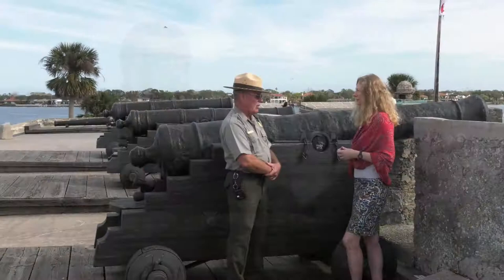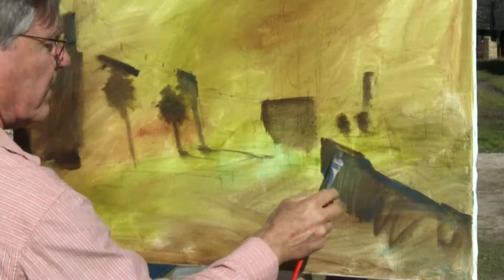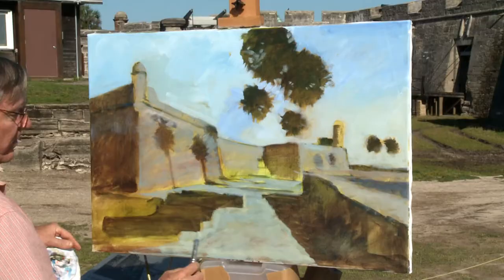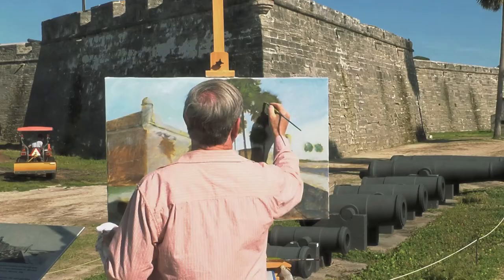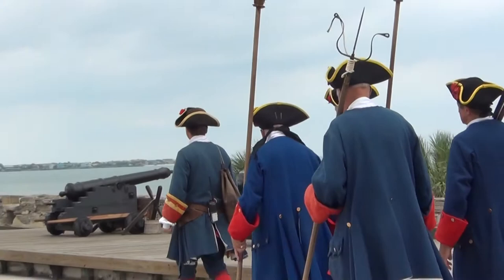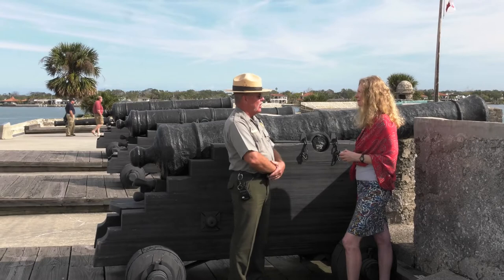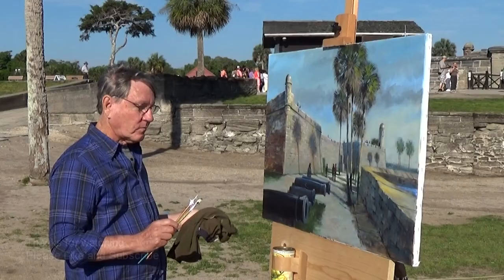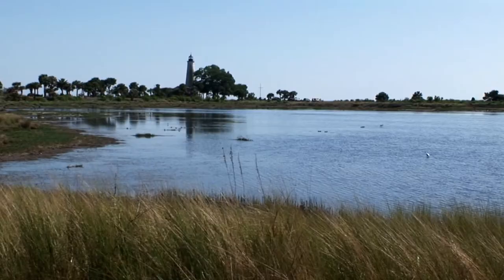Castillo de San Marcos - Painting and Travel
Castillo de San Marcos - St. Augustine, Florida
Roger sets up his easel at the fort using a 24×36″ linen canvas. First he blocks in the large shapes to establish values and colors. Unlike oils, the quick drying acrylics can more easily be built up with
various layers of paint creating the look of stone. Roger returns on another day to finish the large painting with accents of sunlight, details on the palms and the addition of a few figures giving it scale. Sarah talks with a park ranger about the rich history of St. Augustine and the Spanish fort built of native Coquina stone.